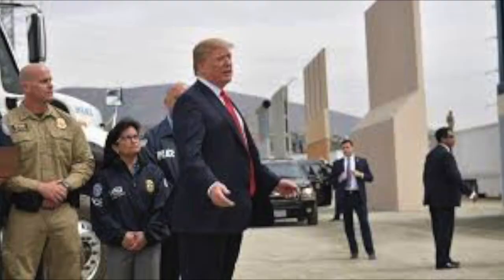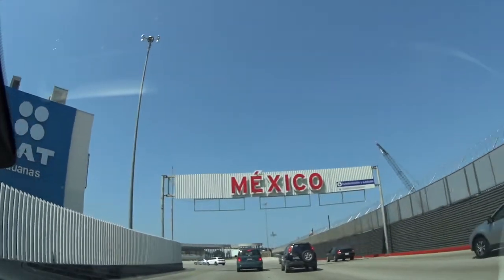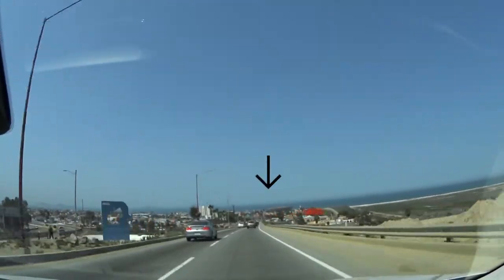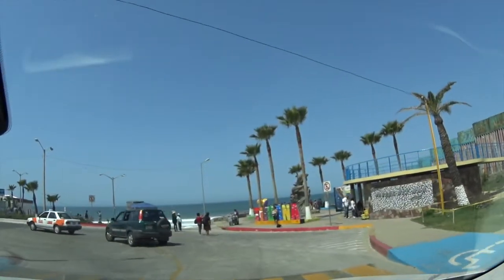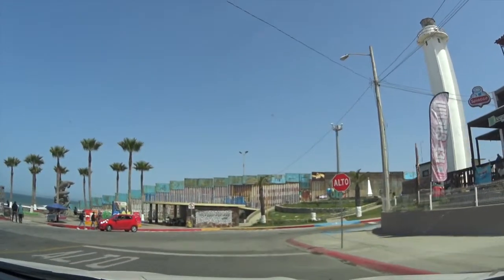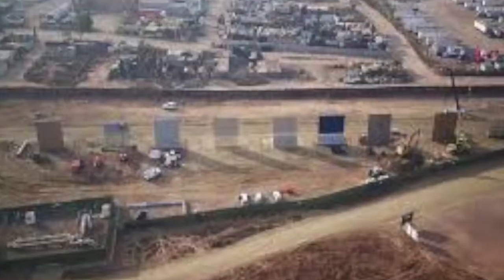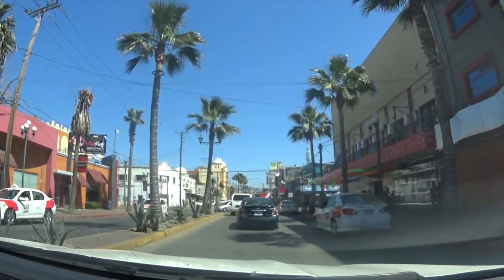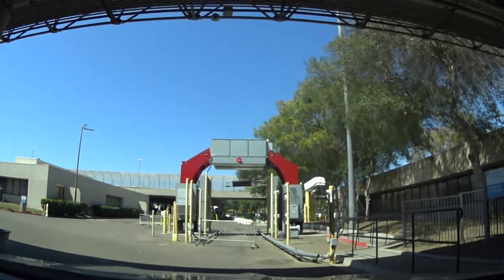Border City, The Wall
Crossing border into Tijuana, Mexico.  See the current fence/ wall and various streets of Tijuana.